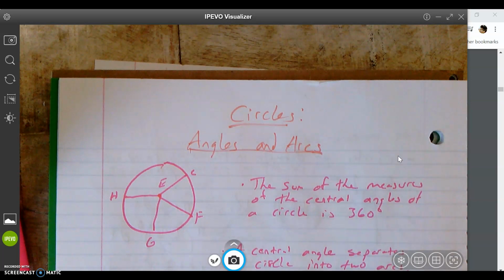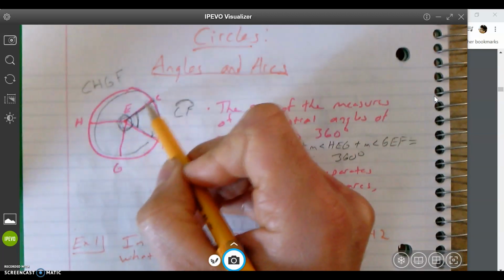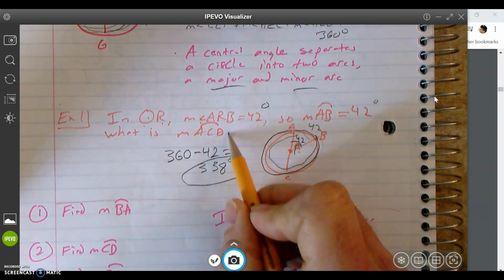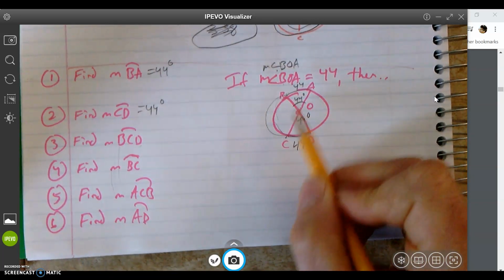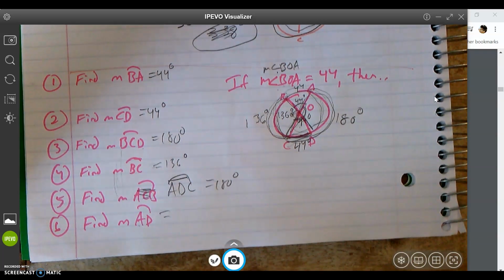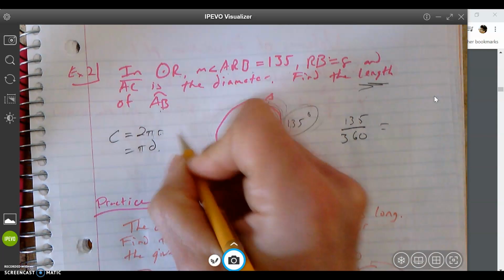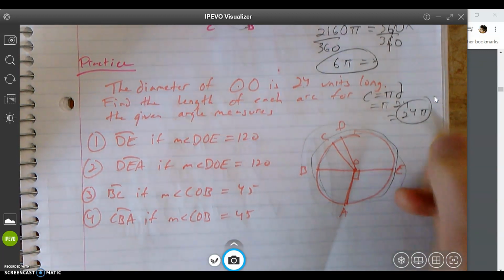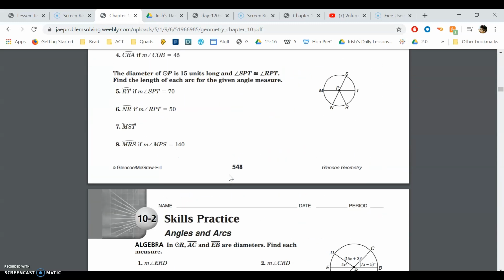Circles: Angles and Arcs